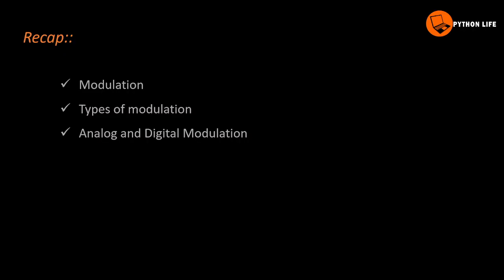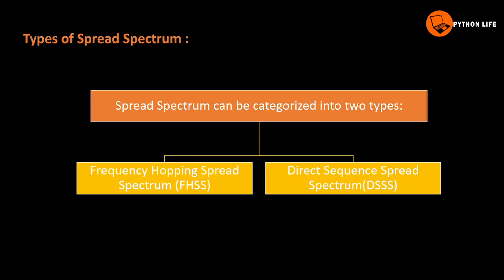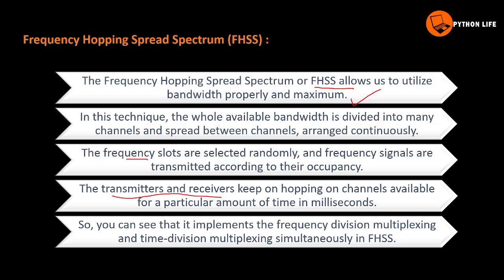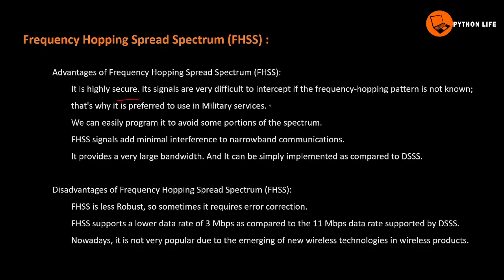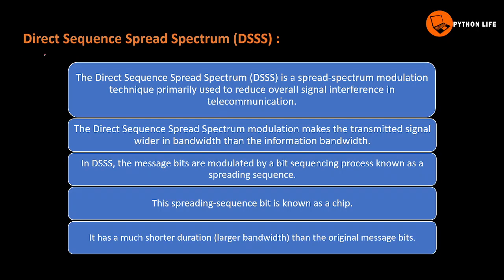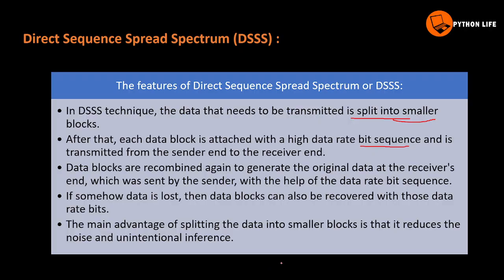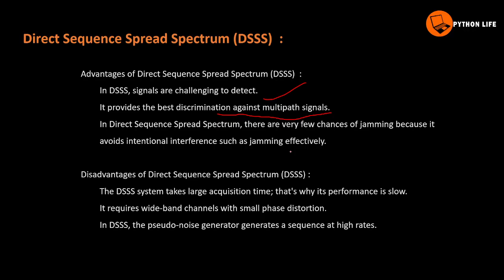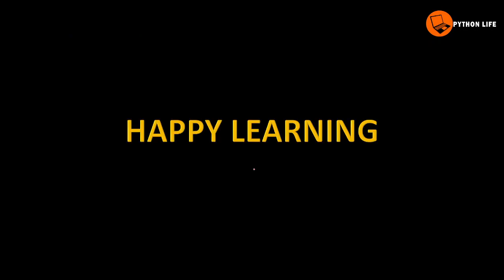What is Spread Spectrum | Spread Spectrum in Telugu | Mobile Computing